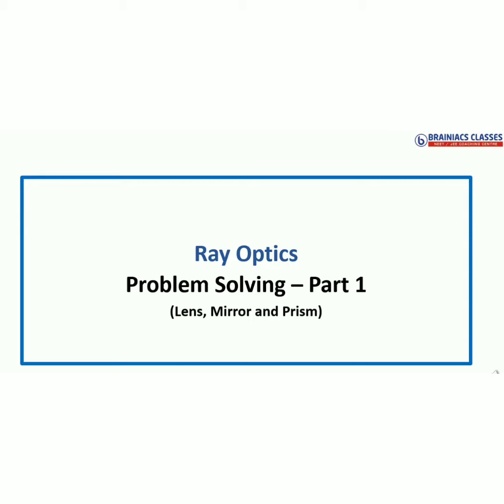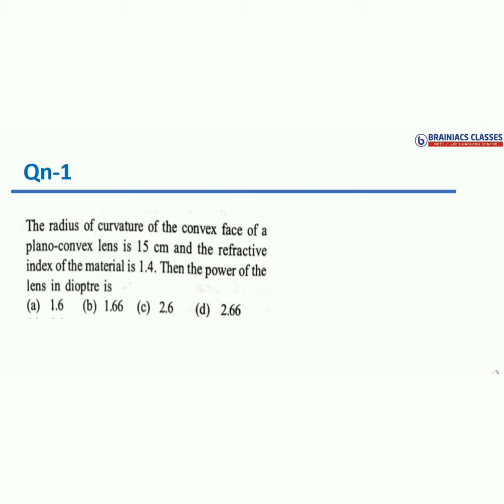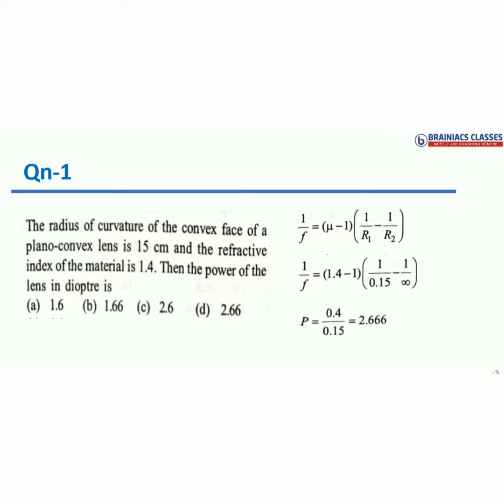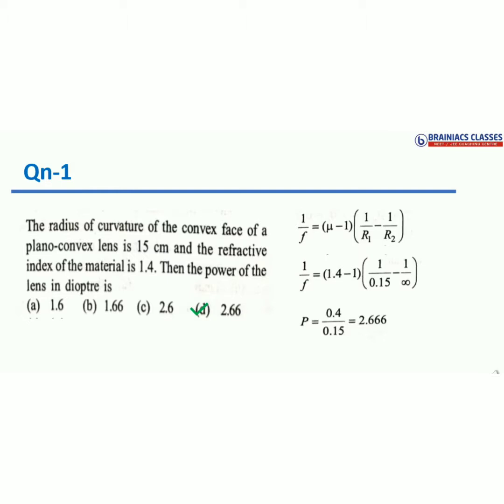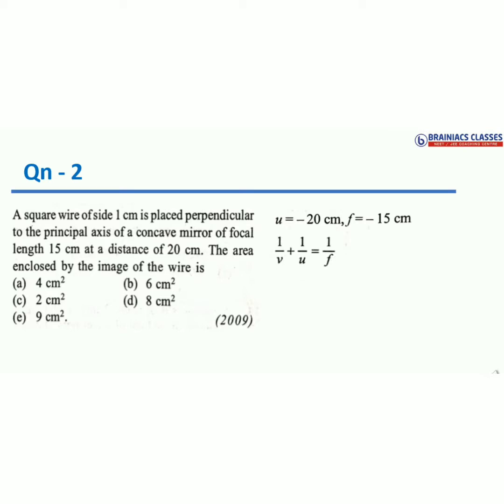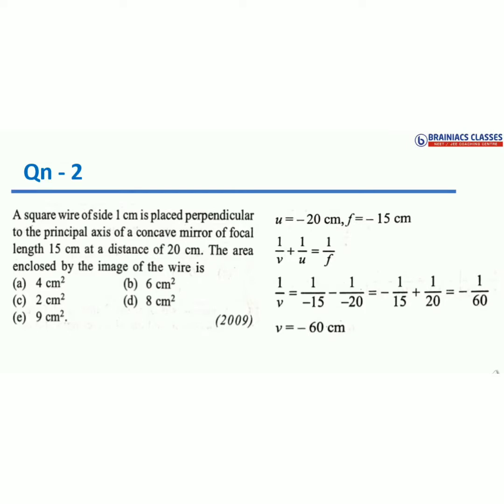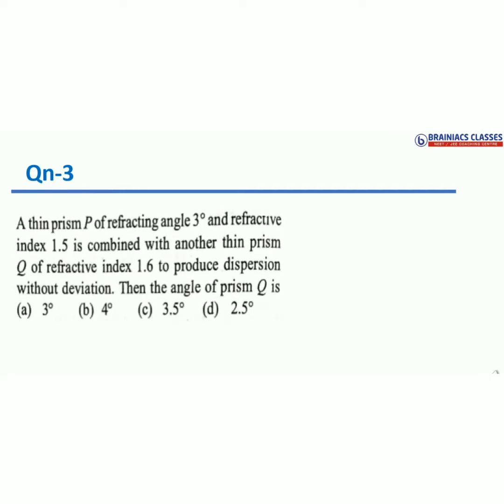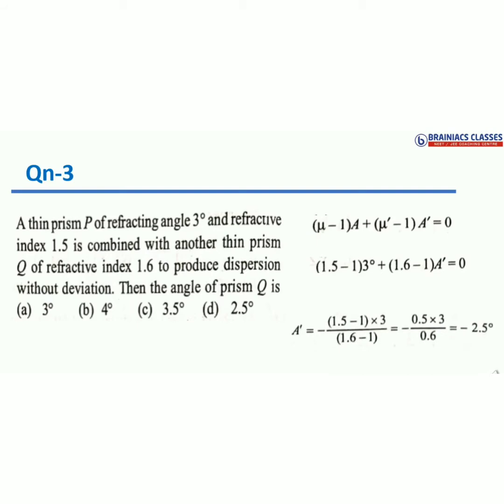Ray Optics | Important Problems on Lens,Mirror and Prism | Part 1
Important problem from  Ray optics for NEET/JEE

Brainiacs Classes is one of the pioneers in the field of Neet and Jee .The focus is mainly on qualitative teaching and to provide best classroom and online support for students.
The classes are mainly handled by Experienced faculties (mainly experienced Engineers and Doctors).The recent venture of online classes is one of the best where students get an ambience similar to class room .The major features of online Neet Program include:

1. Live classes
2. Recorded Lectures
3. Hand outs
4. Doubt Clearance sessions
5. Regular Assignments
6. Weekly Tests
7. live interaction with faculties
8. Progress Analysis
9. Parents feedback
10 Motivation and Councelling
11. Support for financially weak students

Toppers Recommendation

Parents Feedback

Neet Papers

Neet Information

Chemistry Tutorials

1. Basic Concept of Chemistry (+1)-Important questions- Target Neet 2021

2.Solutions(+2)

Physics Tutorials